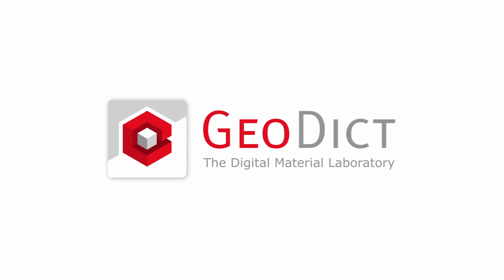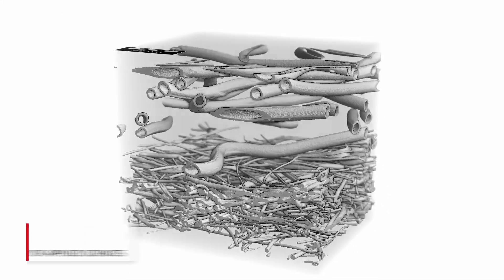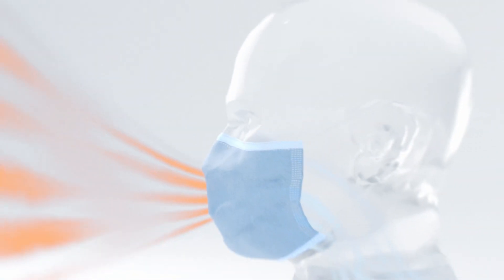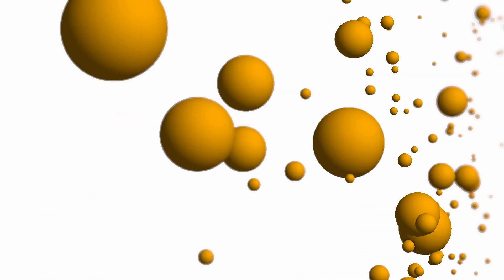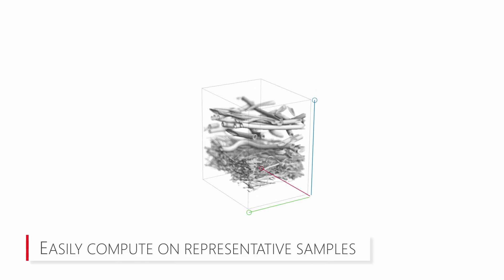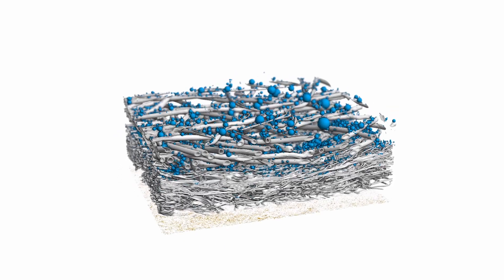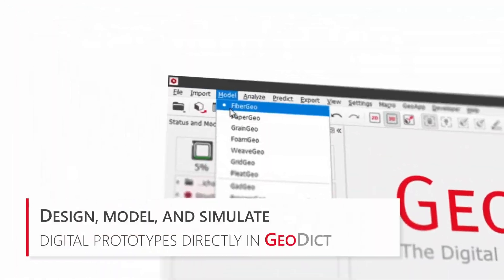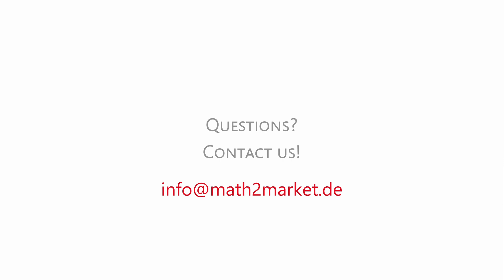Modelling, simulation and optimization of filter media for protective face masks with GeoDict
Faced with the worldwide demand for safe personal protective equipment and the need for faster development, we present the all-in-on software solution - GeoDict.

Dive in with us into GeoDict's capabilities and workflows
that let you develop products fitting the needs of your
customers, today and in the future.